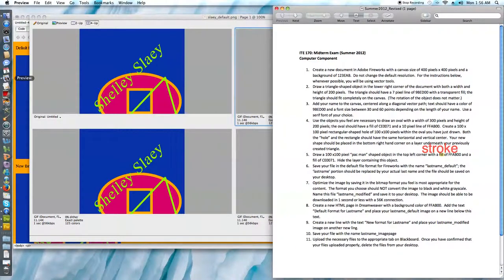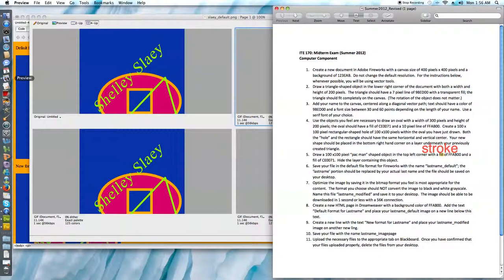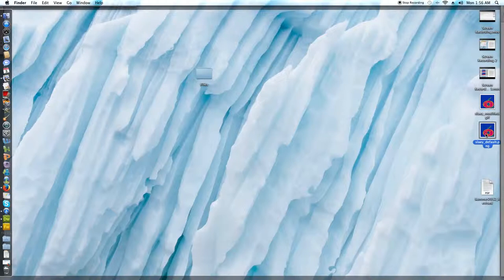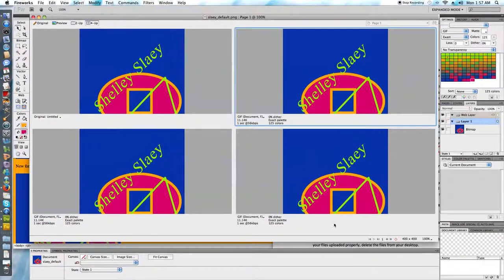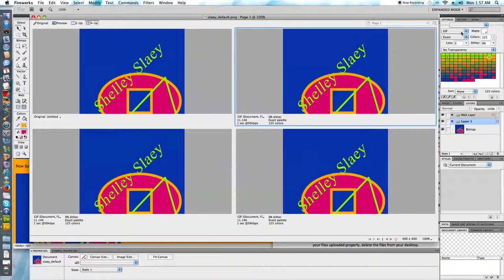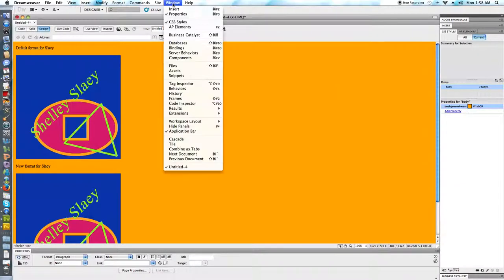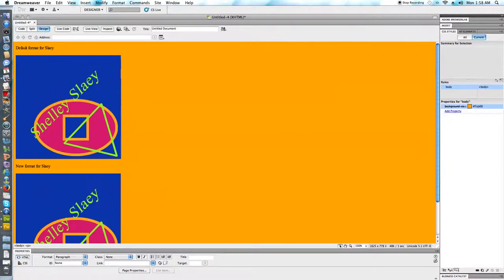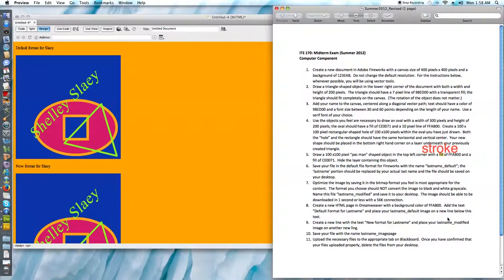Summer 2012 Midterm Exam Computer Component - Part 2 (ITE 170)